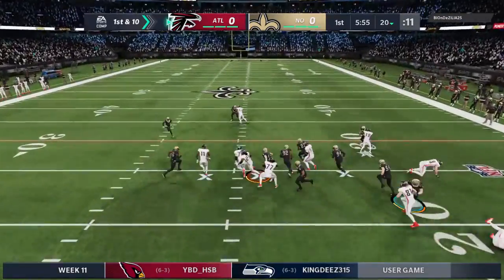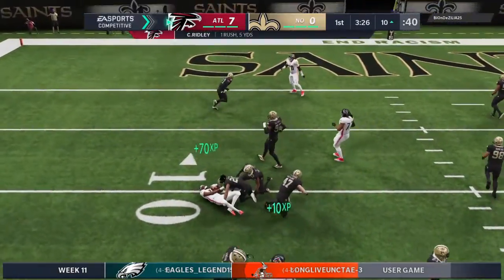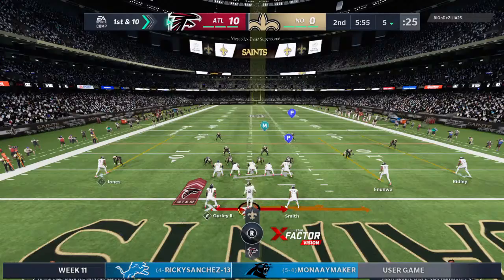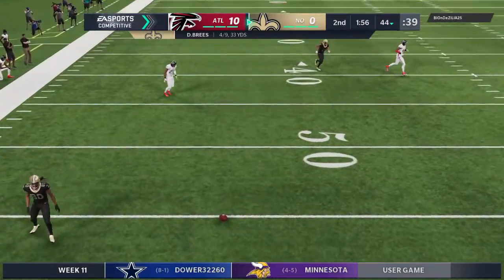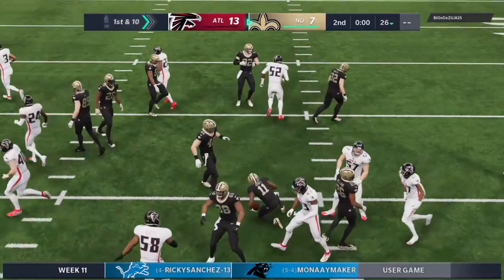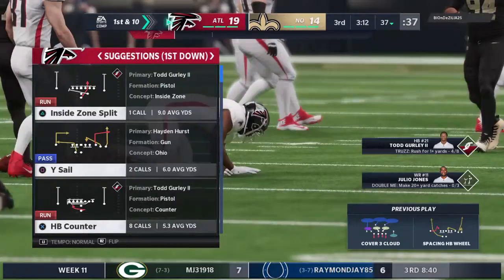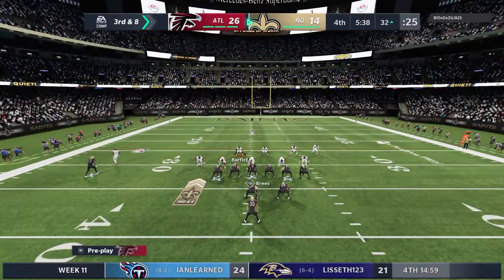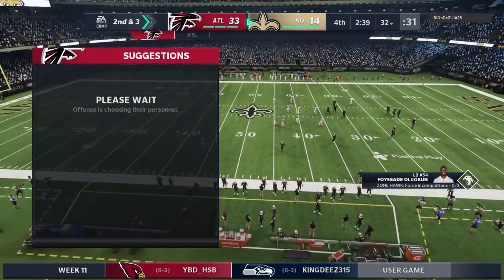RealBall FALCONS vs SAINTS